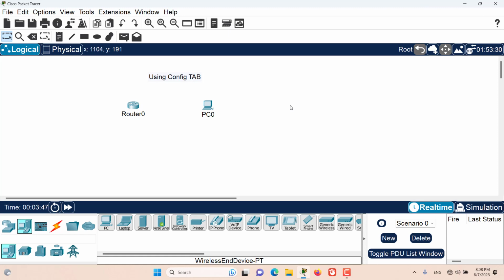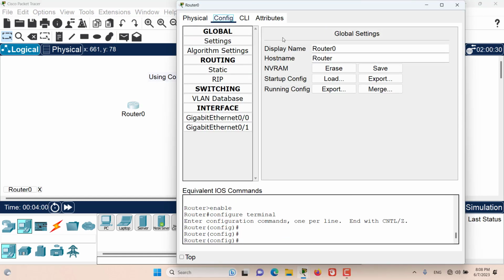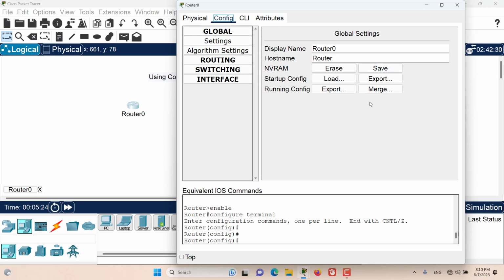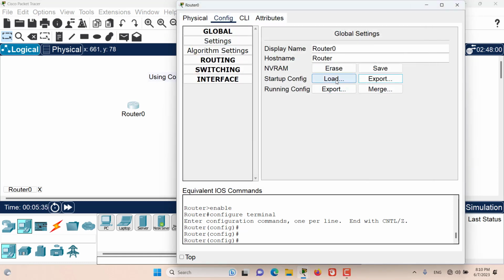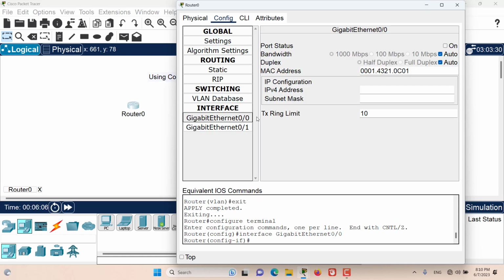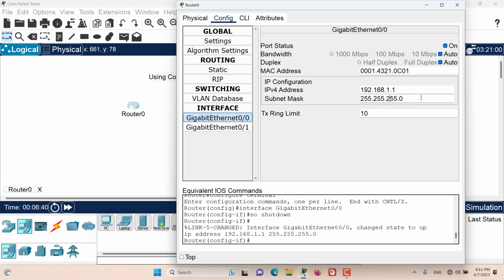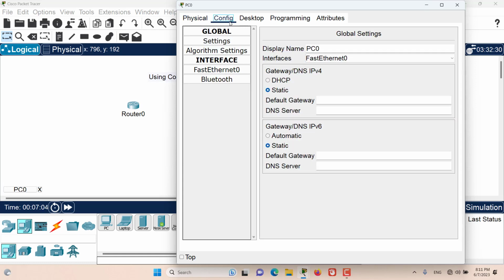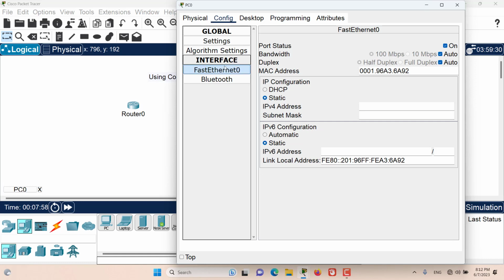Config Tab | Ep. 8 | Cisco Packet Tracer